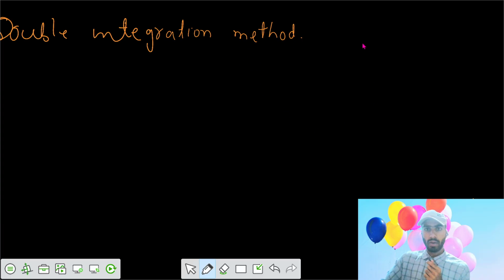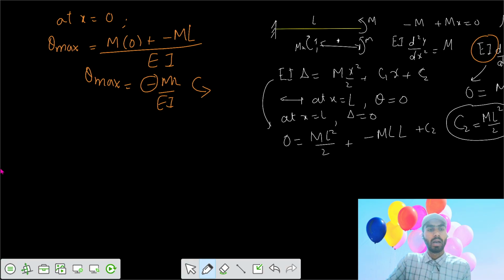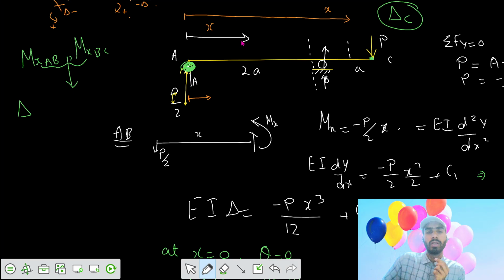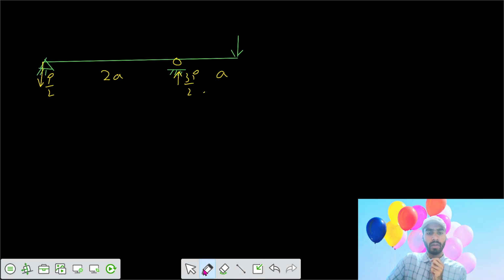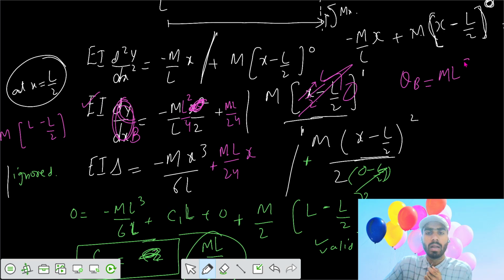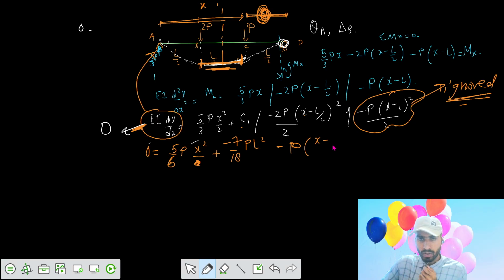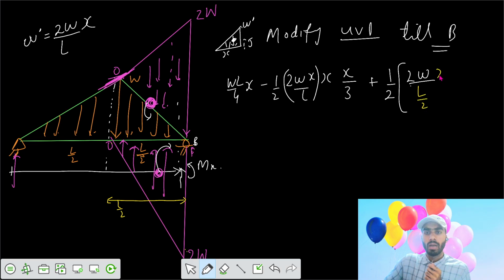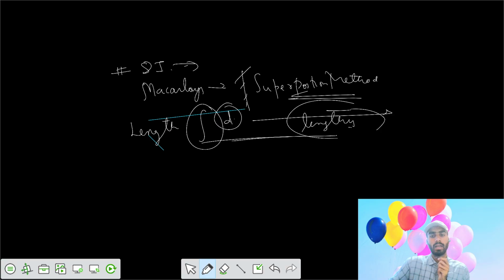Deflection of beams 8 -strength of materials